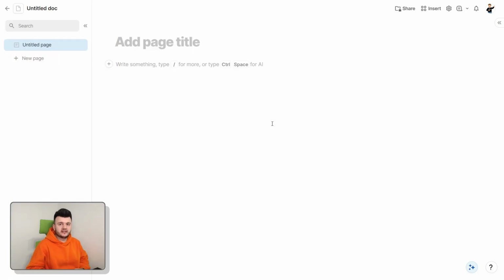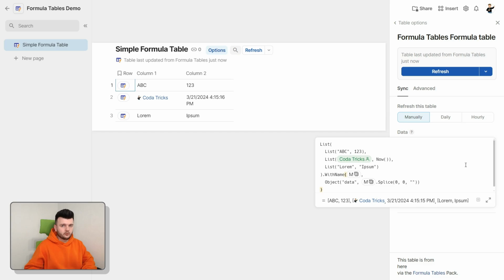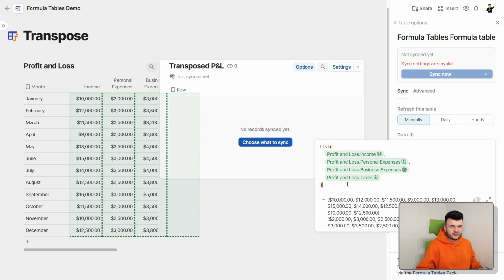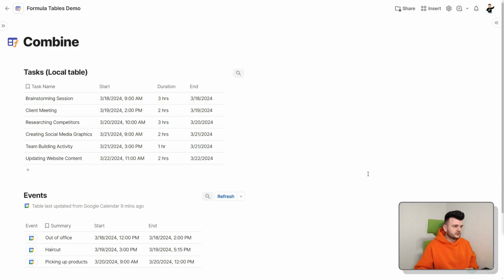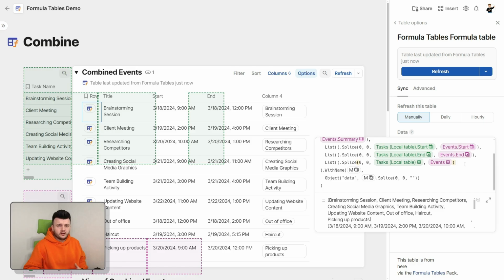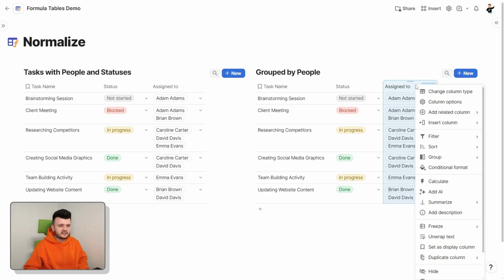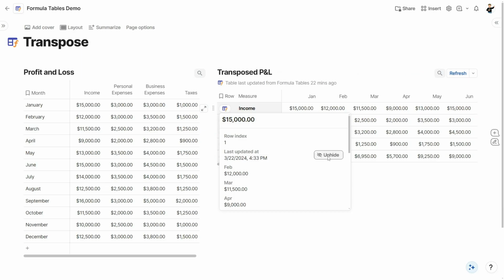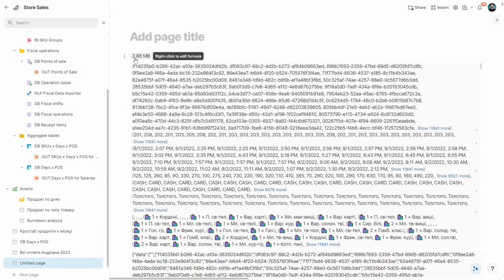The most powerful Coda Pack: Formula Tables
💡 Update: Now you can change column types and formats in Coda in bulk. Just shift-click a range of columns and then in the right-button menu you'll see the options to change the type and also format (if all selected columns are of the same type)

The video sure didn't want to render for quite some time… 😩 not only my computer couldn't carry it but Descript rendering servers couldn't either.

(The following description is generated by AI out of transcript so it's pretty bad.) This video introduces a groundbreaking pack for Coda designed to streamline and enhance data integration and manipulation within the platform. Aimed at solving the common challenge of combining data from multiple sources into a single, dynamic view, the pack allows users to easily create formula tables without needing external connections or complex setups. The script covers the installation process, basic setup, and detailed use cases, including creating transposed views for reports, combining data from multiple tables for unified views, and generating dynamic, editable tables for improved data interaction and visualization. Additionally, it addresses the pack's capabilities, limitations, and potential future updates.

Chapters:

0:00 Intro
0:44 Adding your first Formula table
01:52 Setting up the formula
03:28 Orientation and column names
04:48 Demo 1: Transpose a P&L
08:58 Demo 2: Combine tables
14:32 Demo 3: Regroup tables with multi-selects
17:16 Limitations and areas to improve
20:36 Outro